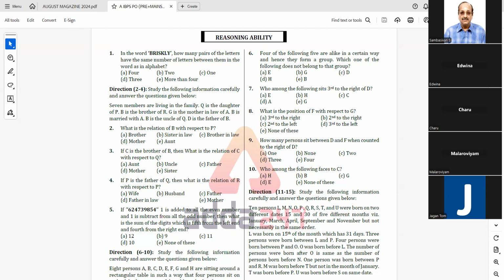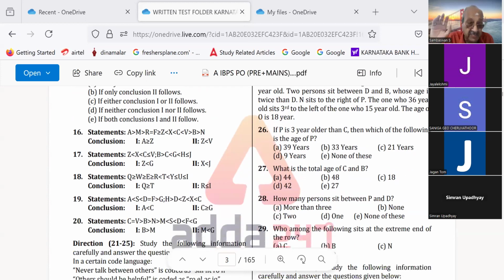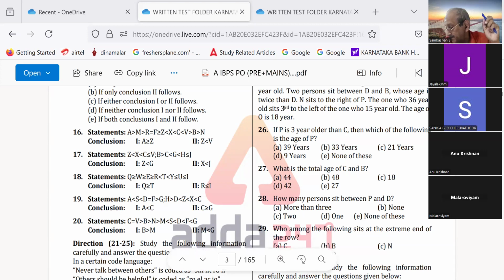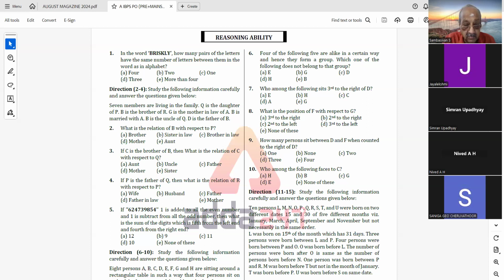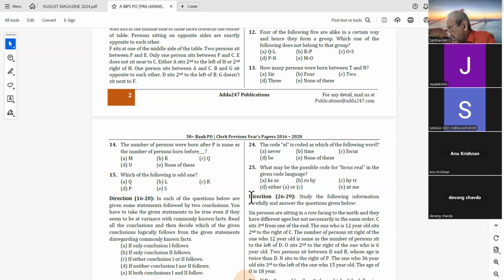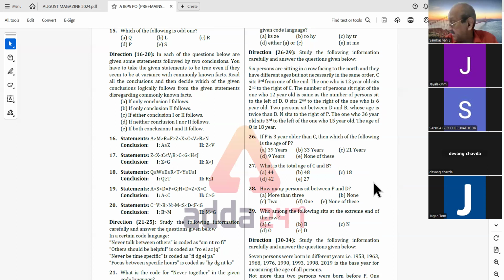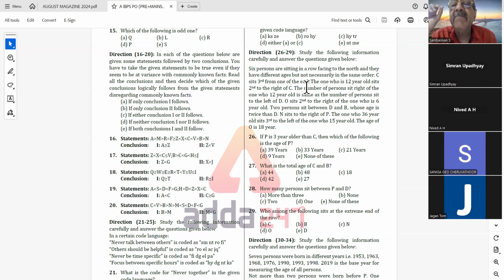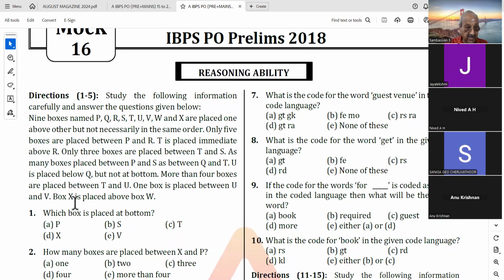INDIAN BANK LBO -- REASONING 140824 PL GPAY RS, 501 TO 9003037557 WAPP FILL GOOGLE FORM